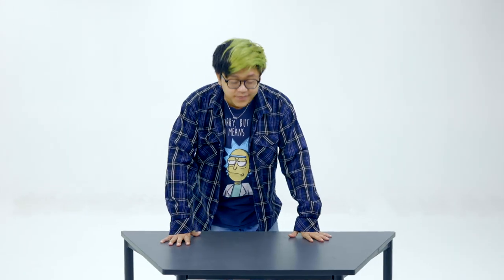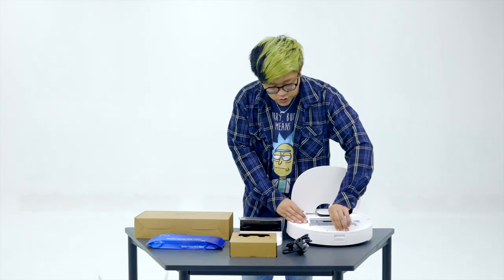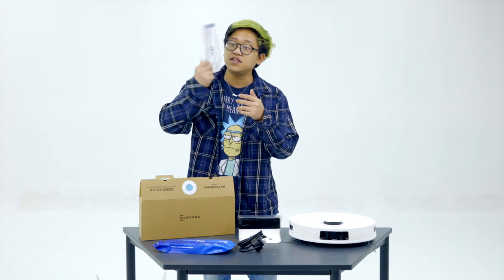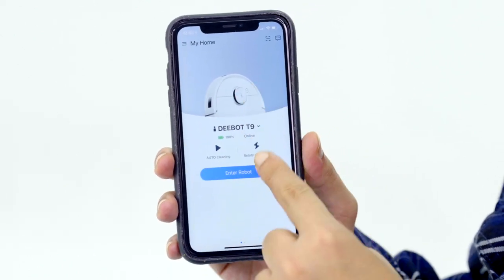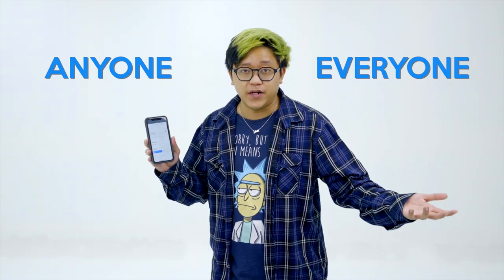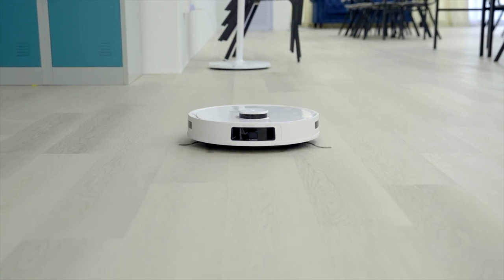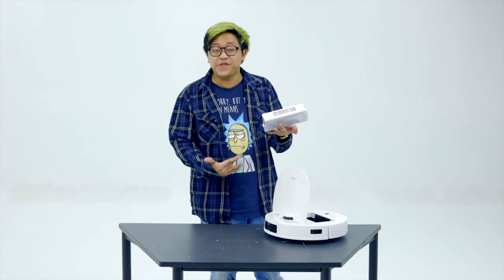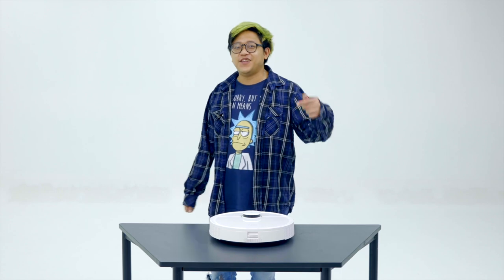The Best Robot Friend Every Gamer Needs - ECOVACS DEEBOT T9